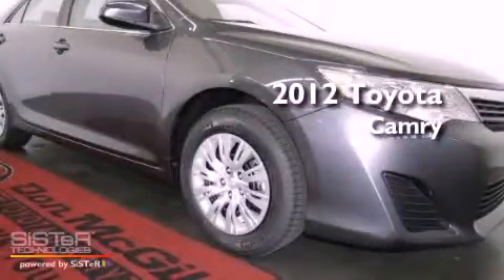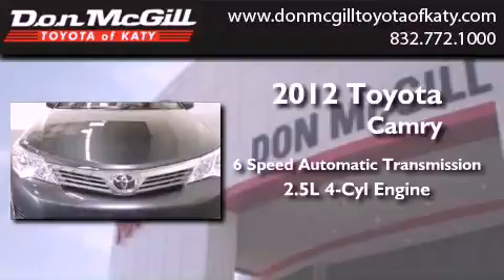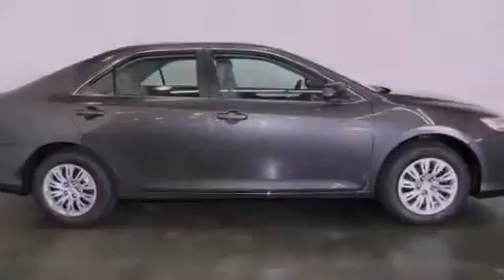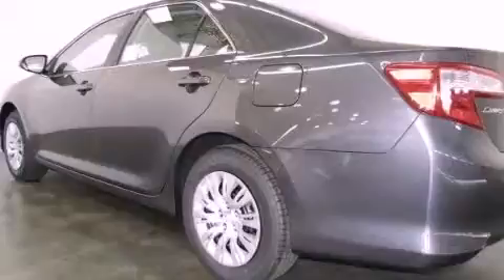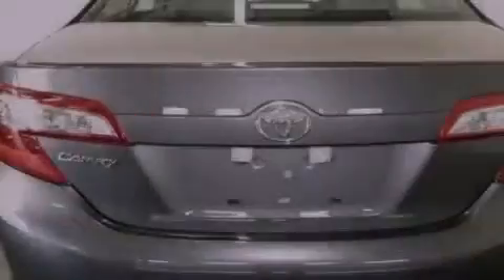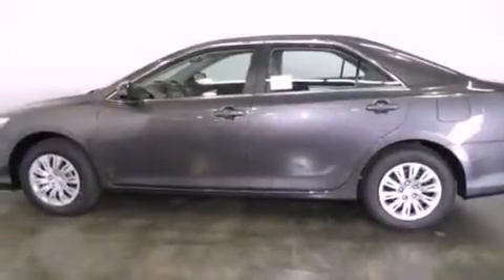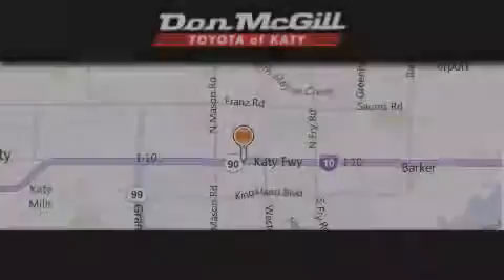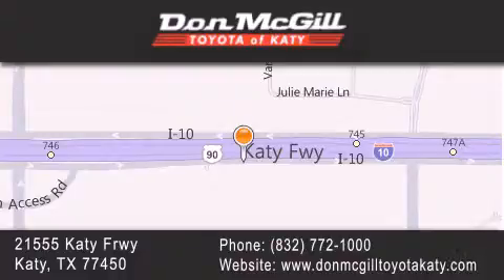2012 Toyota Camry Katy Texas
Year : 2012
 Make :
 Model :
 Engine : Gas I4 2.5L/152
 Trans . : Automatic
 Exterior : Magnetic Gray Metallic

 Interior : Ash
 Stock : 204311

 2012 Katy Texas